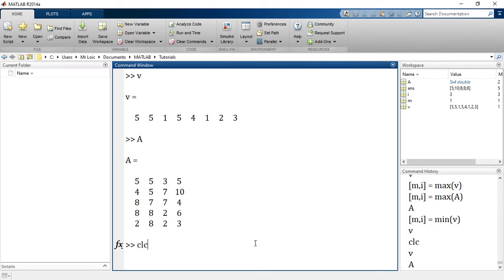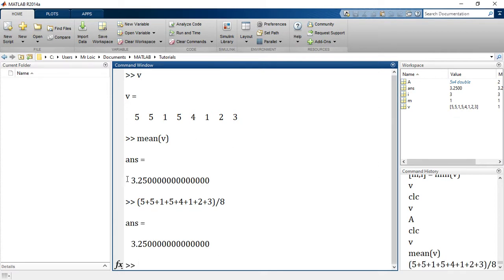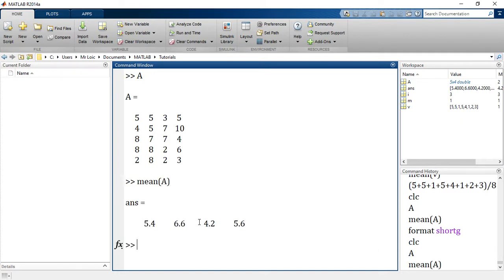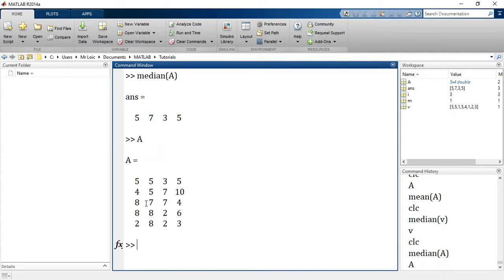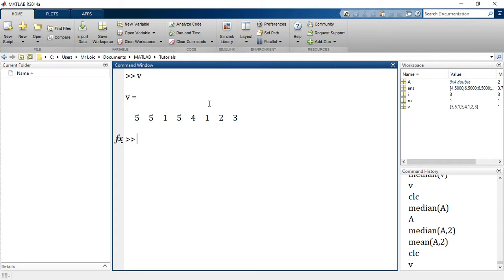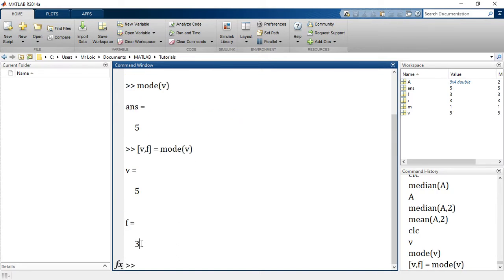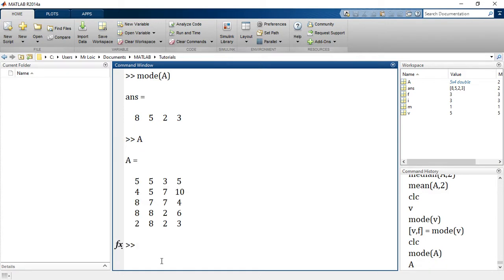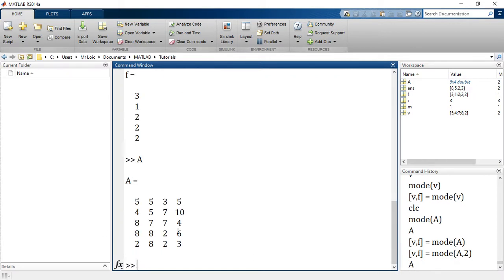MATLAB 5.5. Arrays - Useful Built in Functions (Statistical Functions - mean, median, mode)